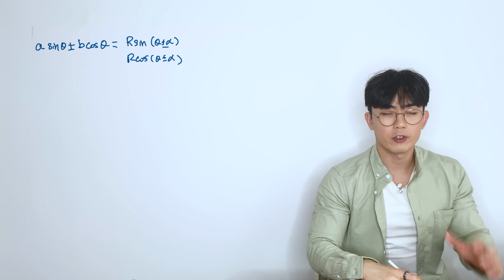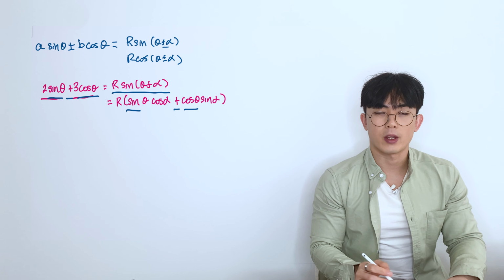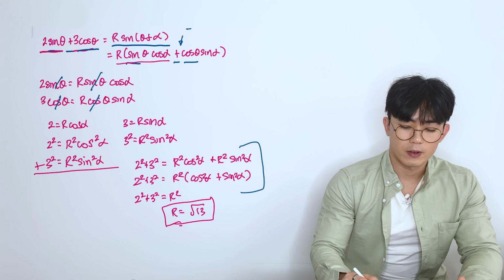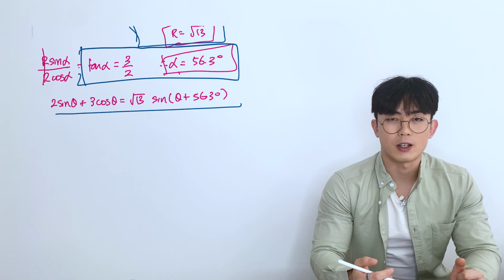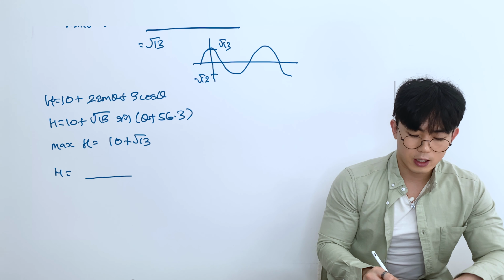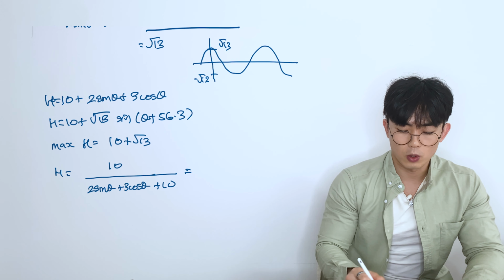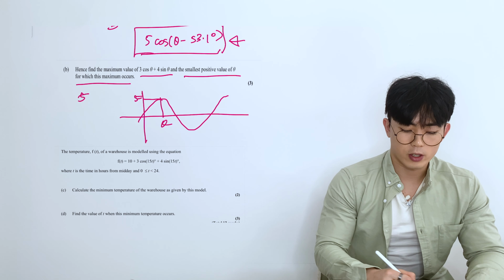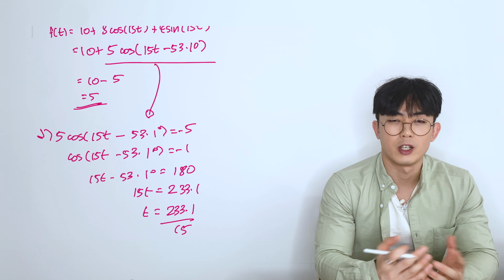A Level | a cosx + b sinx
This video looks at working with a cosx + b sinx